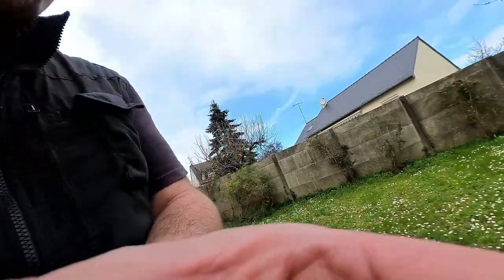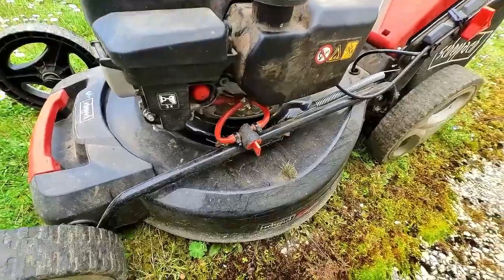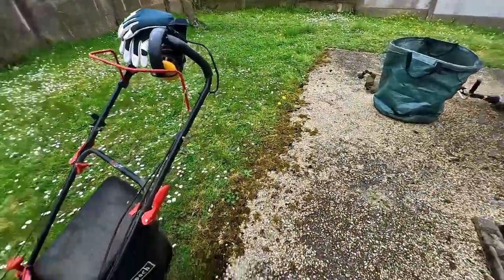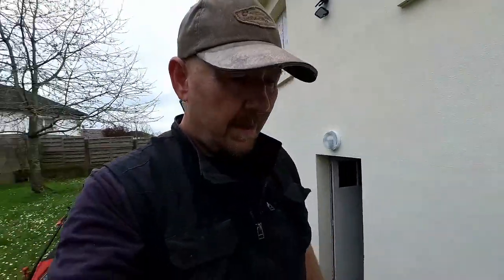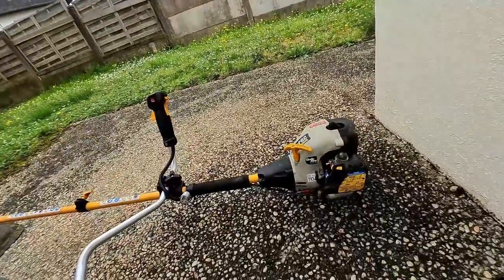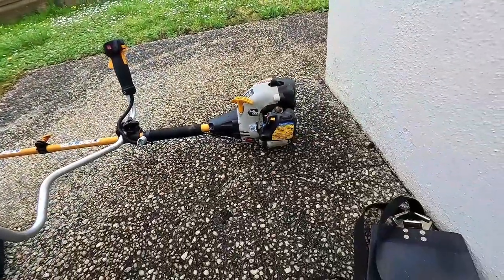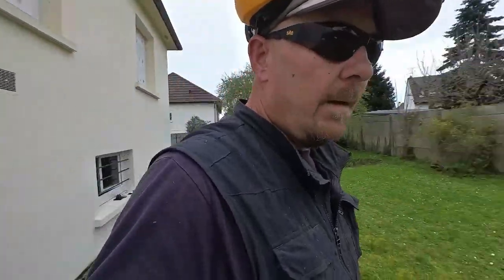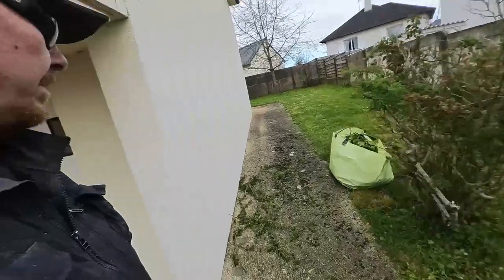vlog 78 - Make hay while the sun shines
Make hay while the sun shines. Take advantage of favorable circumstances, as in Car sales have finally improved so we're making hay while the sun shines. This expression alludes to optimum dry weather for cutting grass. [ Early 1500s].

Many thanks
Dave